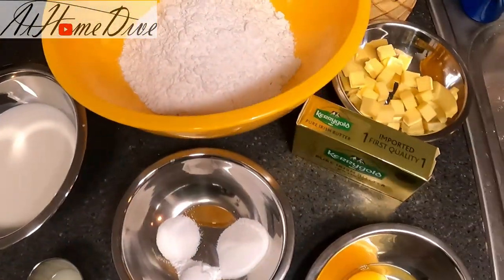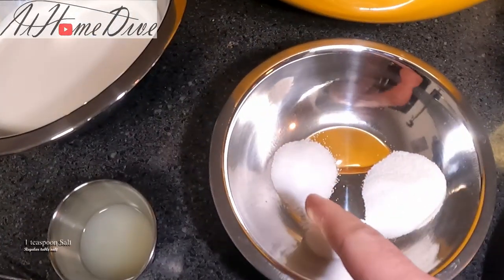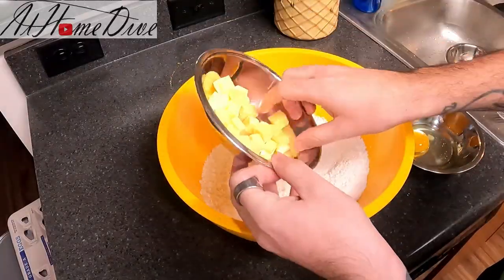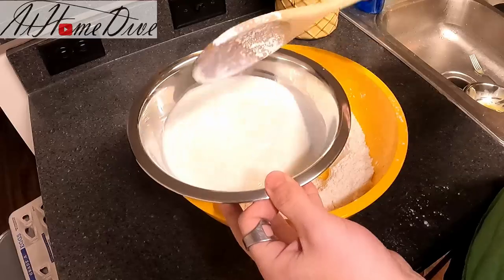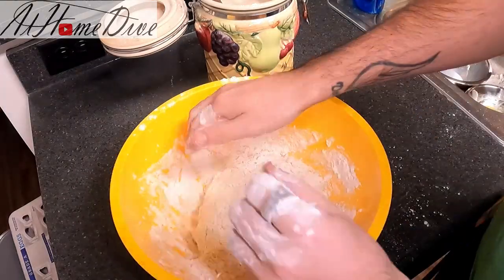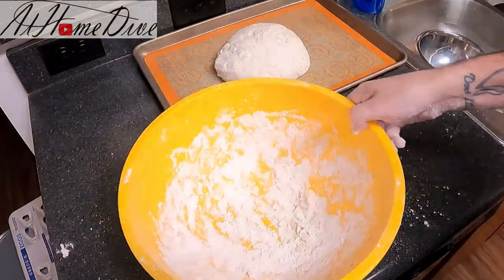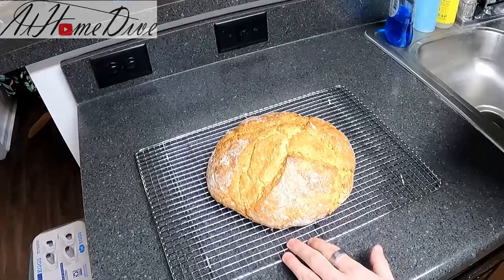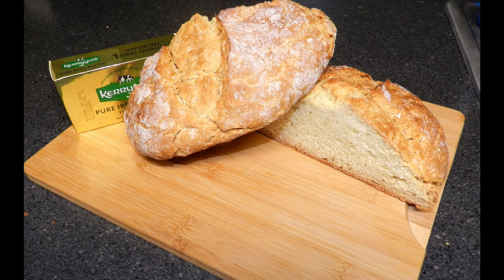The BEST Irish Soda Bread, Traditional St. Patrick's Day Staple How to Recipe step by step tutorial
Hey there and thanks for stopping by!! Thanks for joining us for the Irish Soda Bread video.
Irish soda bread is not only one of the easiest breads that you will ever make, it is also one of the fastest, and it is DELICIOUS. So strap in and check out this video of me making the traditional Irish treat.
Simple Recipe
Amount                     Ingredients
4 -41/2 Cups   AP Flour
1 Tablespoon  Sugar
1 teaspoon          Salt
1 teaspoon          Baking SODA
2 Tablespoons  Lemon Juice
13 oz                  Milk
4 Tablespoons  Irish Butter, small cubes, cold
1 Ea                  Large Eggs
Procedure
Place 4 Cups Flour into a large bowl, add Salt, Sugar, and Baking SODA. Whisk together.
Mix Lemon Juice and Milk in Small container and set aside. Over the next few minutes the milk will start to look curdled, stir occasionally.
Now add Butter, and work in with fingers, or dough cutter, much like when making biscuits, until cornmeal sized.
Place Egg into a small bowl and beat until smooth.
Make a small pocket in the center of the Flour Mixture, and add the Milk Mixture and Beaten Egg.
Mix with large spoon or spatula until thick, then coat hands with flour and continue to mix the dough.
If the dough is still sticky add small amounts of Flour until manageable.
Be sure NOT to overwork the dough. If it is a little shaggy, that is fine.
Roll dough into ball and place onto greased, or lined baking tray.
Cut a "X" shape in the top of the bread, about 1.5 inches deep.
Bake at 425° for 35-40  minutes, or until golden brown and sounds hollow when tapping on the bottom of the loaf.
Let sit for 5 minutes after baking, then transfer to a cooling rack until slightly warm.

Notes-
*If you cut it to early it will be gummy feeling and way to dense, be patient*